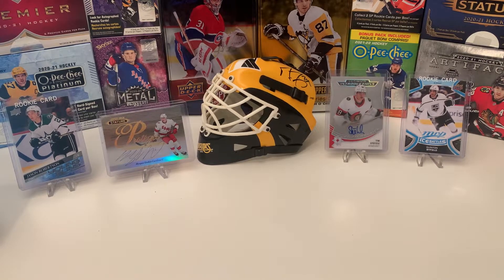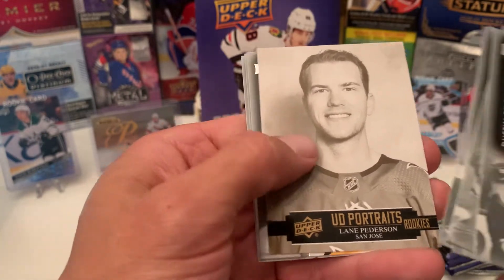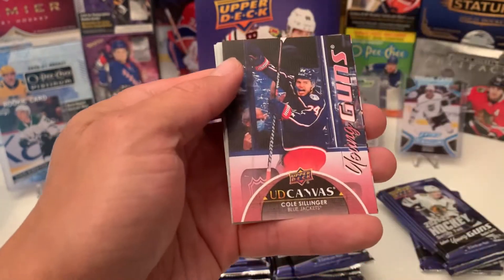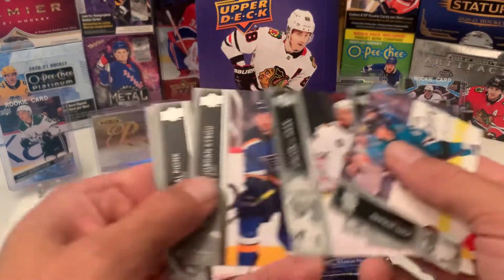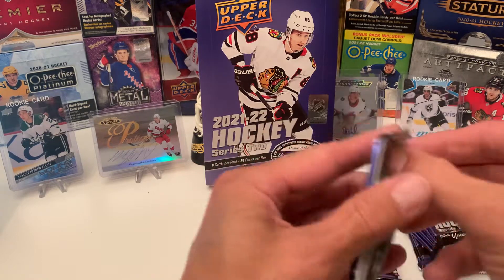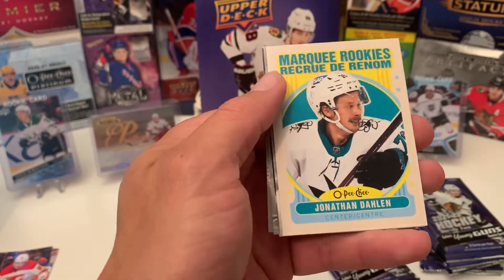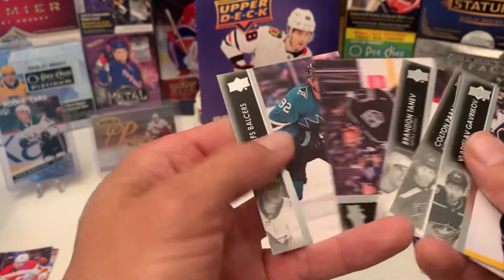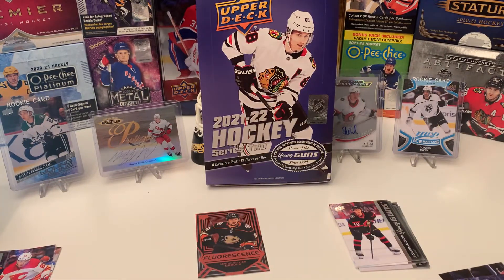2021-22 Upper Deck Hockey Series 2 Hobby Box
Opening a 2021-22 Upper Deck Hockey Series 2 Hobby Box!